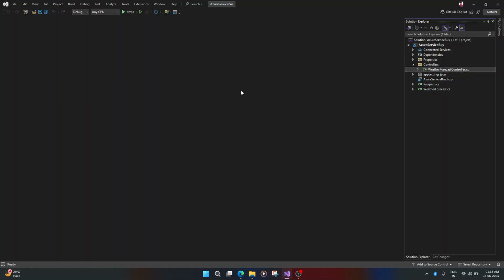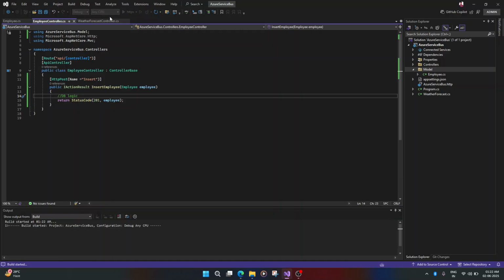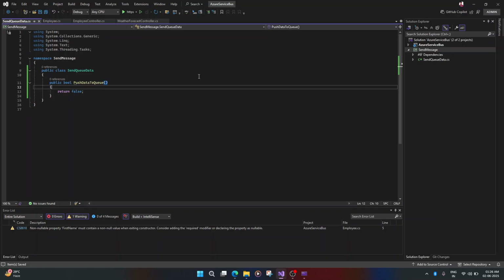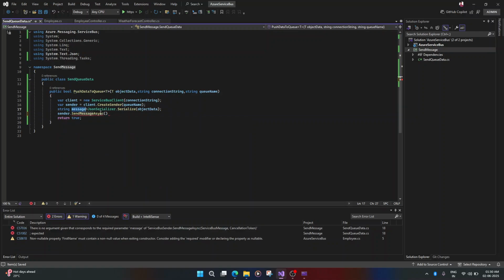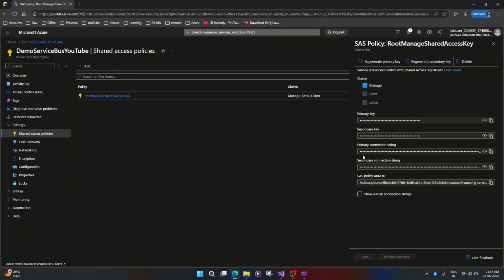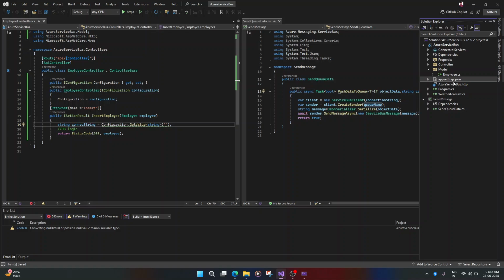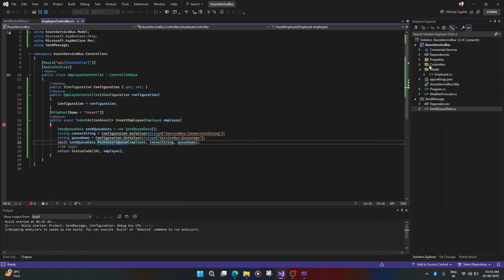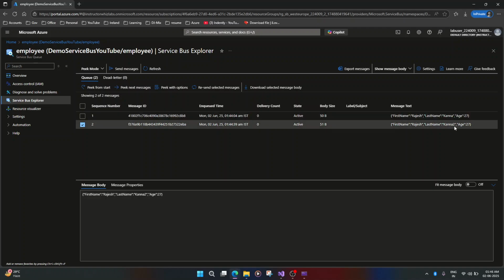Azure Service Bus Queue - ASP.NET Core Web API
In this video, I have explained how to to create a simple Azure Service Bus Queues and Insert / Push a data into queues.